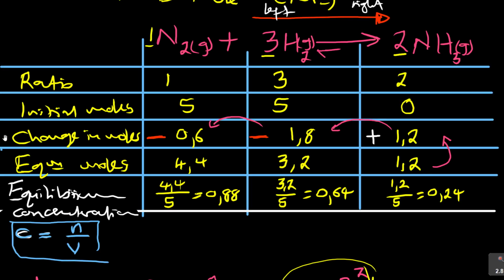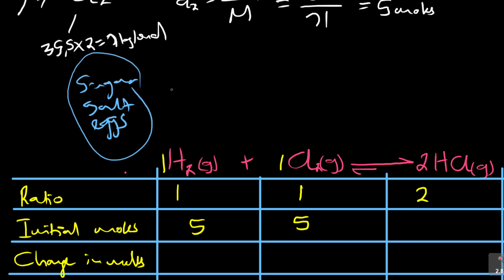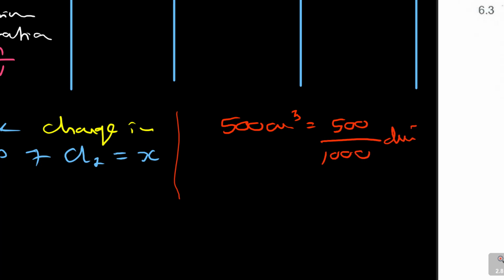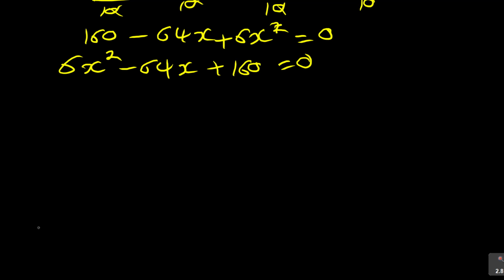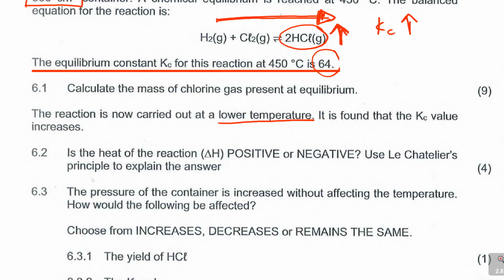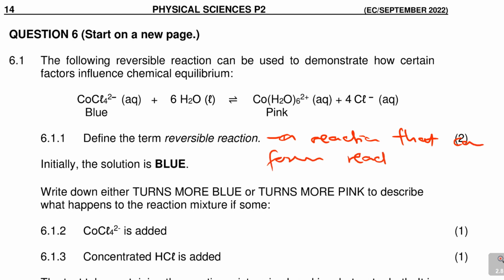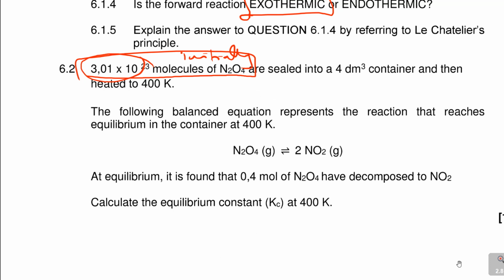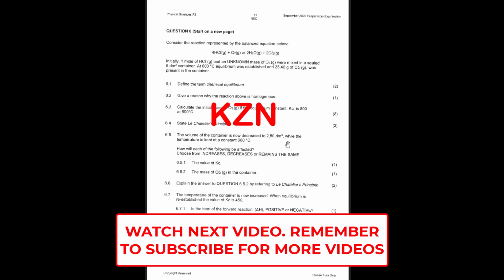Equilibrium Constant (Kc)-Lesson 2 Prelim Questions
Calculating Kc